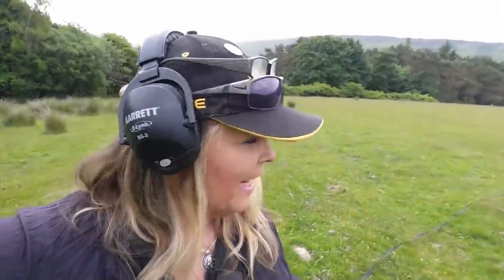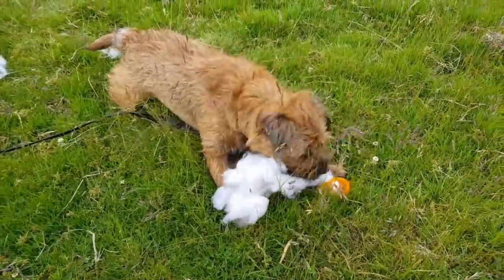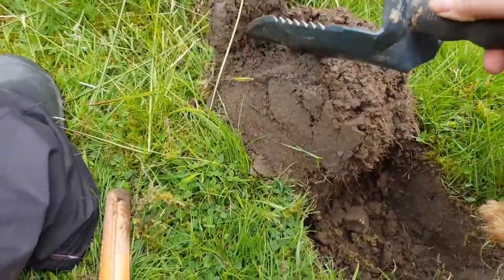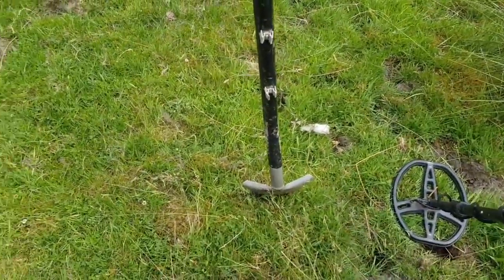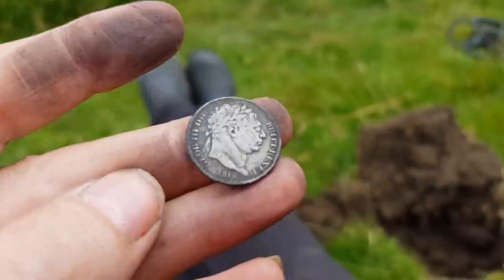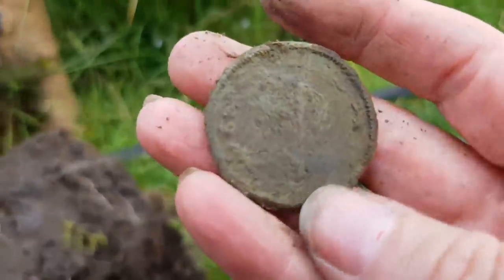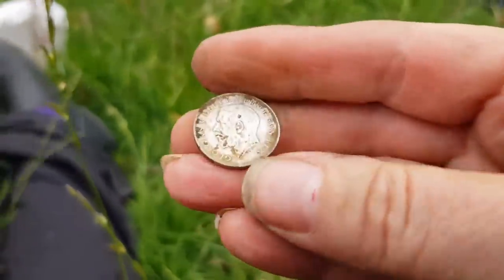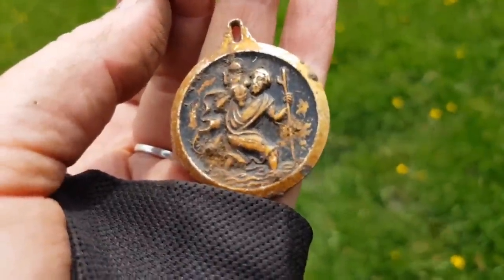Digger Dawn I Trio of SILVER I Metal Detecting I AT MAX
Diggys back in the field, he started dropping his ball near targets and found me an amazing silver coin! The silver coins continued to pop out of the holes, a fantastic day out metal detecting, digging with my beloved Diggy Dog the border terrier and Maxie the Garrett AT Max

Link for Treborious preservation wax
Child friendly Channel - no need to worry!
Equipment & Info:

Dawn - Garrett Euroace 350 ACE 400 400i DD coil, Garrett at max Pinpointer Pro
Editor - Windows media player & Photoshop